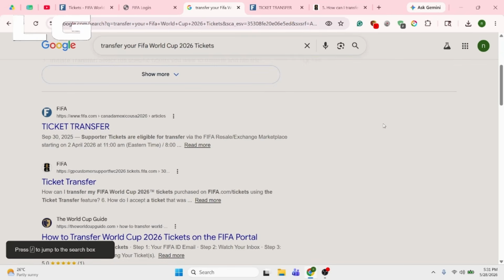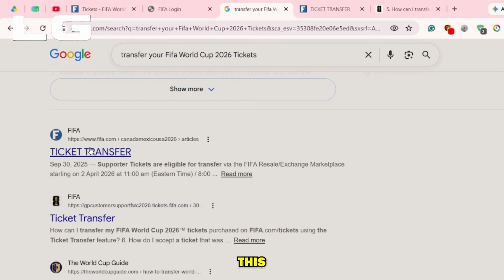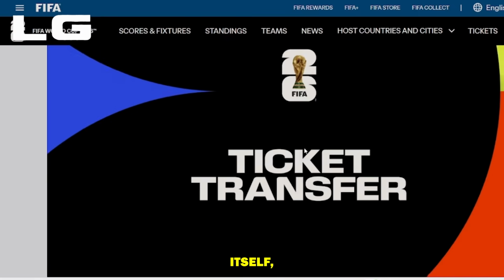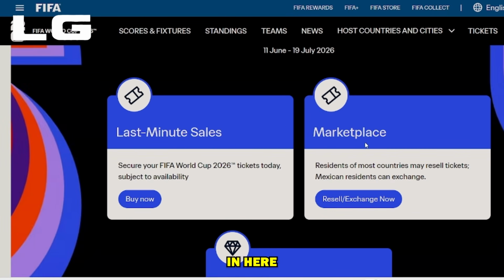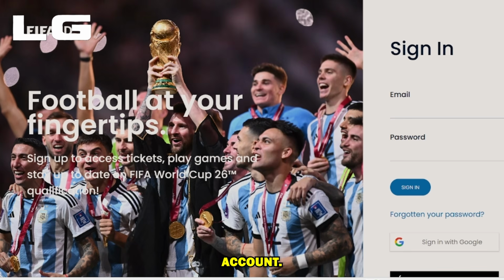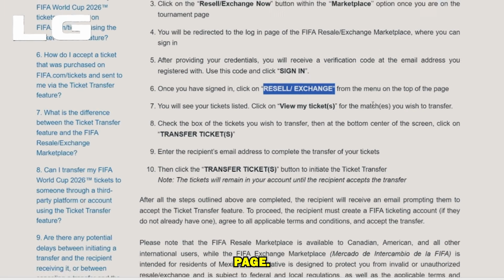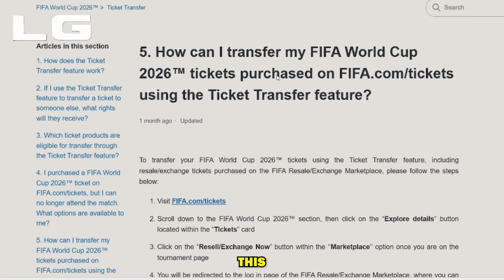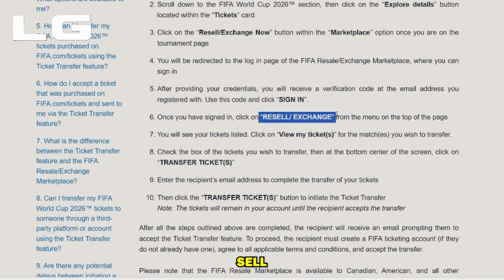How To Transfer Your FIFA World Cup 2026 Tickets (Step-by-Step FWC26 Guide)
Want to transfer your FIFA World Cup 2026 tickets to someone else? This tutorial explains how to use the official ticketing platform to send tickets to friends or family and manage your match tickets securely.

In this tutorial:
00:00 – Introduction
00:05 – How To Transfer FIFA World Cup 2026 Tickets